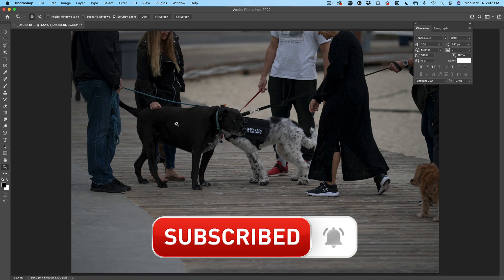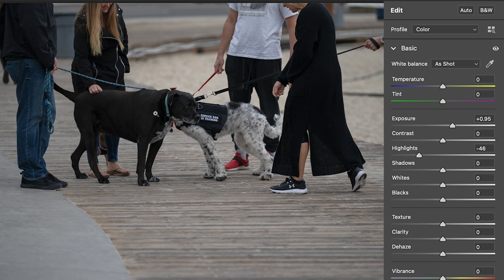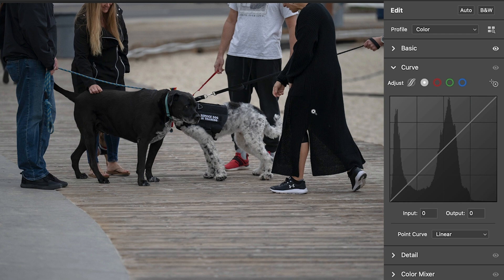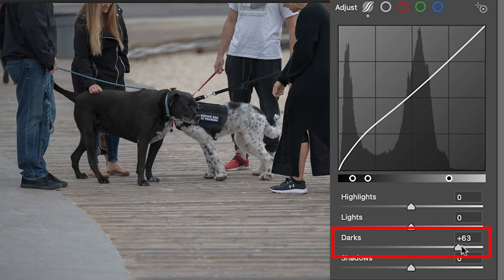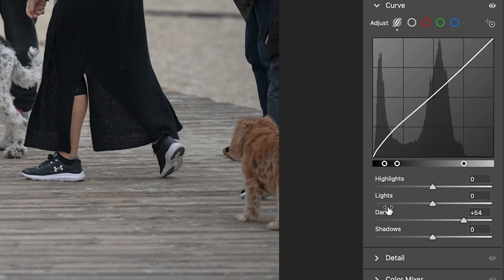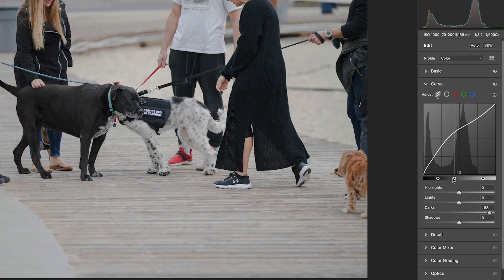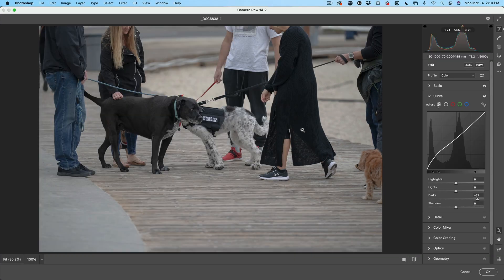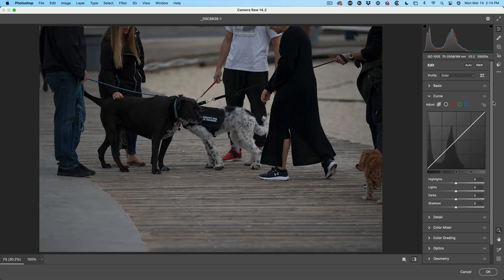Camera Raw parametric curves, the EASY and POWERFUL way to fix dark photos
Learn how to reveal details in the dark part of photos. Use Parametric curves for a simple but fast way to make your photos look better in Photoshop